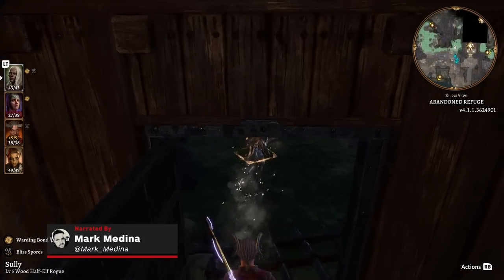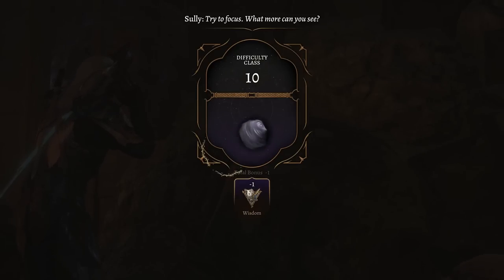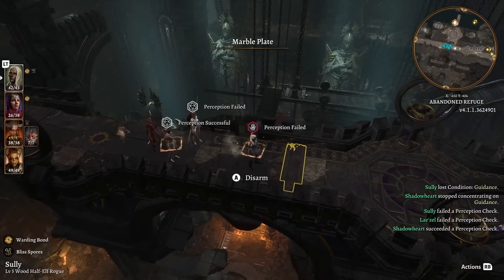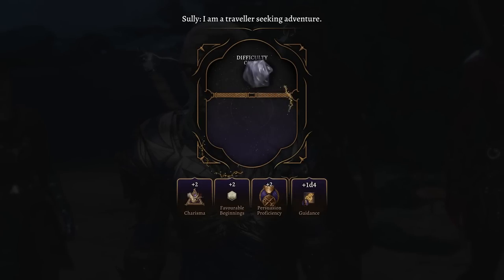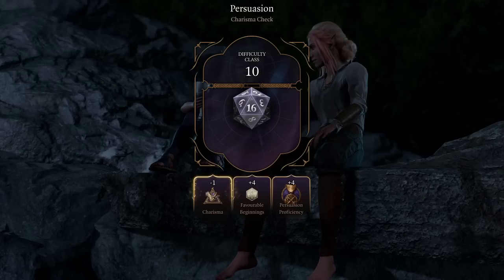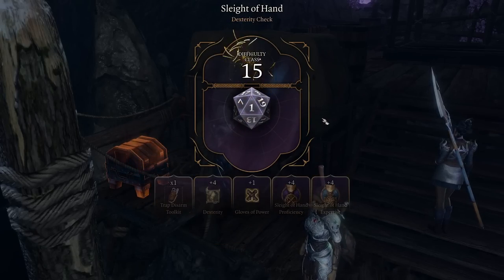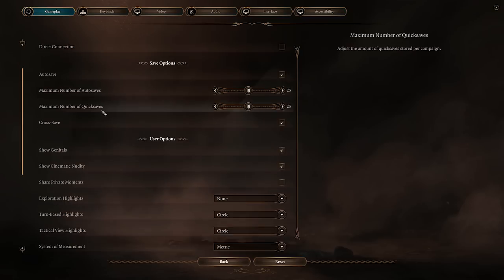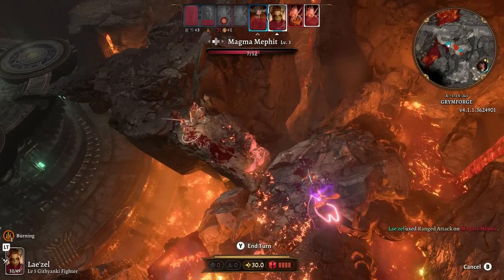Baldur's Gate 3 Guide: Karmic Dice Explained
The fun of Baldur’s Gate 3 relies on variations of success and failure when you roll the dice. But what if you wanted to play BG3 with weighted dice that could nudge those odds more in your favor? Here’s everything you need to know about Karmic Dice, an optional setting that bends RNG in your dice rolls, and how to toggle Karmic Dice on or off for your preferred gameplay experience in BG3.